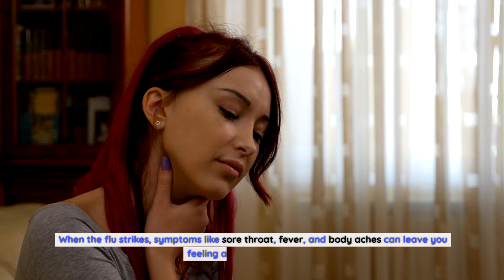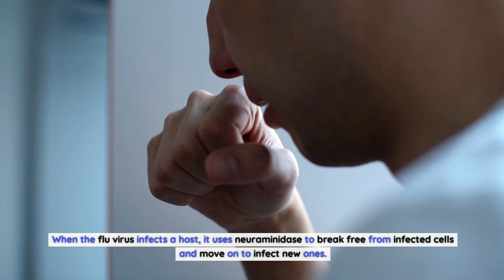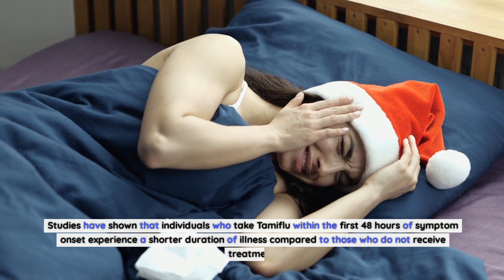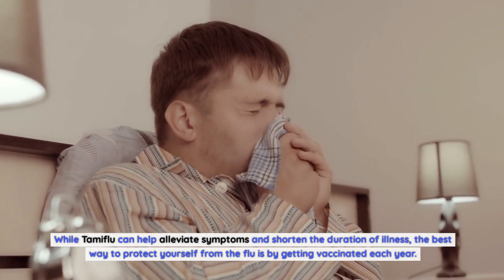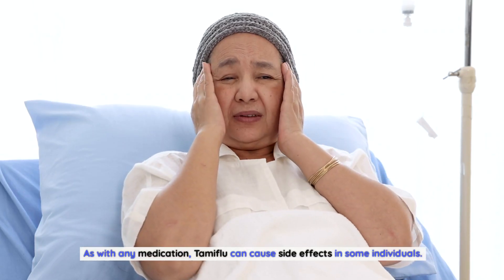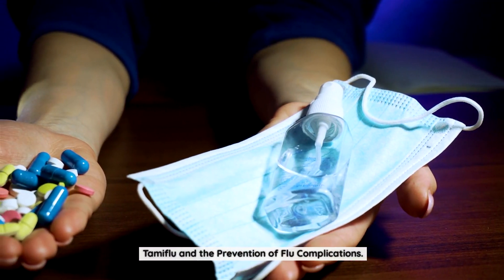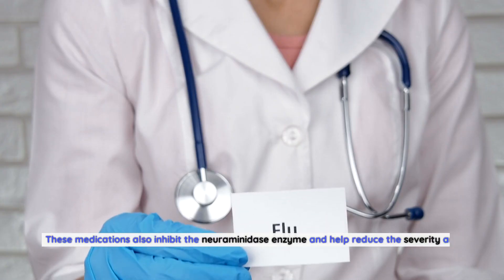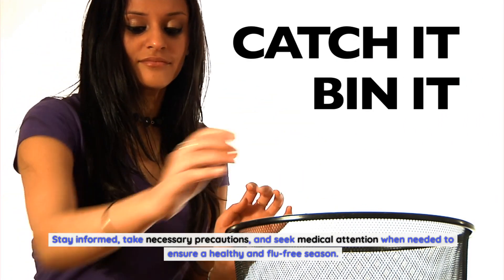Tamiflu: How It Works to Alleviate Symptoms of Influenza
Tamiflu, also known by its generic name oseltamivir phosphate, belongs to a class of antiviral drugs called neuraminidase inhibitors. Neuraminidase is an enzyme that plays a crucial role in the replication and spread of the influenza virus. When the flu virus infects a host, it uses neuraminidase to break free from infected cells and move on to infect new ones. This allows the virus to rapidly multiply and cause widespread infection.
Tamiflu works by specifically targeting and inhibiting the neuraminidase enzyme, preventing the virus from breaking free and infecting new cells. By blocking this crucial step in the viral life cycle, Tamiflu effectively slows down the spread of the virus within the body. This, in turn, helps to alleviate symptoms and reduce the overall severity of the flu.
It's important to note that Tamiflu is most effective against influenza A and B viruses, the two main strains responsible for seasonal flu outbreaks. While it may not be effective against other respiratory viruses, such as the common cold or COVID-19, Tamiflu has demonstrated its efficacy in treating and preventing influenza infections.
How Tamiflu Alleviates Symptoms of Influenza.
Tamiflu's ability to inhibit the neuraminidase enzyme has several beneficial effects on individuals suffering from influenza. By reducing the spread of the virus in the body, Tamiflu helps to alleviate symptoms and shorten the duration of illness.
Firstly, Tamiflu can help reduce the severity of flu symptoms. Common symptoms, such as fever, sore throat, cough, and body aches, can be significantly diminished with the use of Tamiflu. By limiting viral replication, Tamiflu allows the body's immune system to catch up and effectively fight off the infection. This can lead to a faster recovery and a decrease in the intensity of symptoms.
Secondly, Tamiflu can shorten the duration of illness. Studies have shown that individuals who take Tamiflu within the first 48 hours of symptom onset experience a shorter duration of illness compared to those who do not receive treatment. This is because Tamiflu works to suppress viral replication and limit the spread of the virus, allowing the body to clear the infection more quickly.
Lastly, Tamiflu can help alleviate some of the complications associated with influenza. In severe cases, the flu can lead to secondary bacterial infections, such as pneumonia, or exacerbate existing respiratory conditions. By reducing the viral load in the body, Tamiflu can help mitigate the risk of these complications and promote a smoother recovery.
The Effectiveness of Tamiflu.
Tamiflu has been extensively studied and proven to be effective in treating and preventing influenza. Clinical trials have consistently shown that Tamiflu can reduce the duration of illness by approximately one day when taken within the first 48 hours of symptom onset. This can be particularly beneficial for individuals who are at higher risk of complications, such as the elderly or those with underlying health conditions.
In addition to its efficacy in treating influenza, Tamiflu has also been shown to be effective in preventing the virus in certain situations. When used as a preventive measure, such as during a flu outbreak or in close contact with an infected individual, Tamiflu can significantly reduce the risk of developing the flu. It is important to note that preventive use of Tamiflu should be done under the guidance of a healthcare professional.
It's worth mentioning that Tamiflu is not a substitute for the annual flu vaccine. While Tamiflu can help alleviate symptoms and shorten the duration of illness, the best way to protect yourself from the flu is by getting vaccinated each year. The flu vaccine helps to stimulate the production of antibodies specific to the circulating strains of the virus, providing a higher level of protection against infection.
Tamiflu Dosage and Administration.
The dosage and administration of Tamiflu may vary depending on the age of the individual and the severity of the flu symptoms. It is important to follow the instructions provided by your healthcare professional and the guidelines provided with the medication.
For adults and adolescents aged 13 years and older, the typical recommended dose is 75mg of Tamiflu twice daily for a duration of five days.